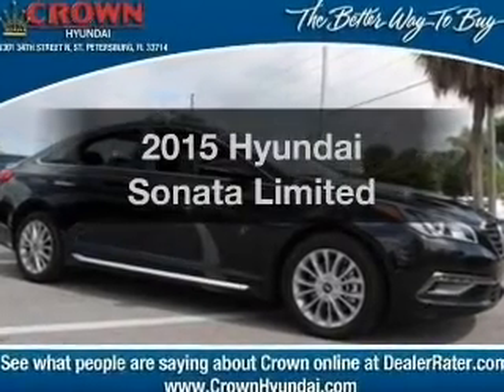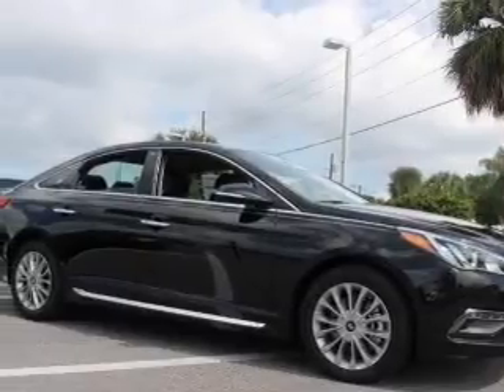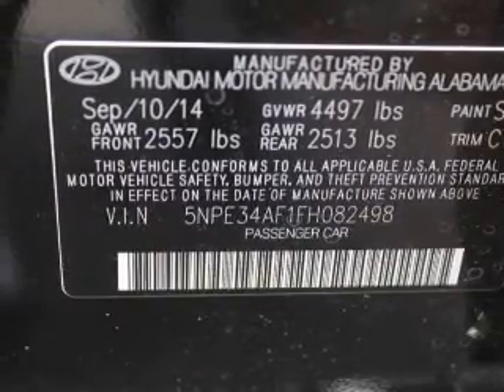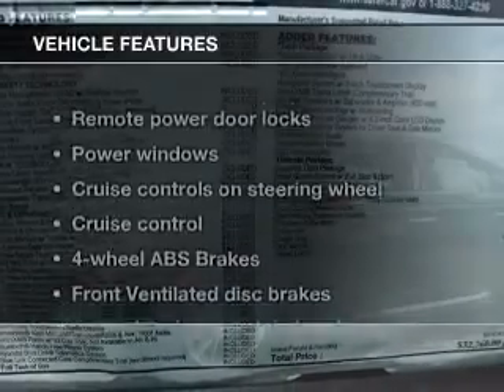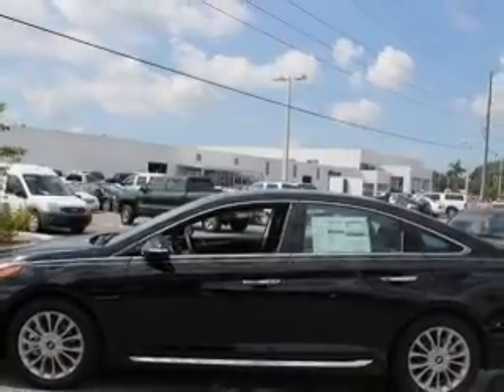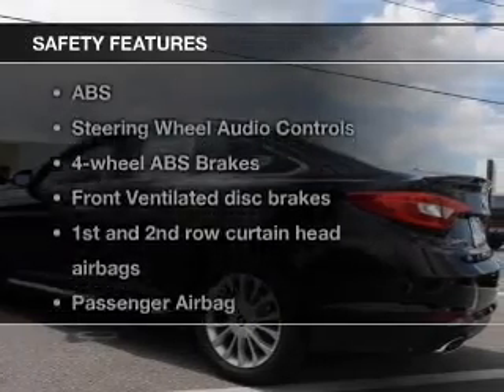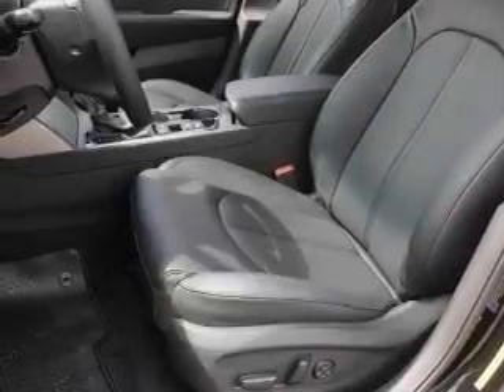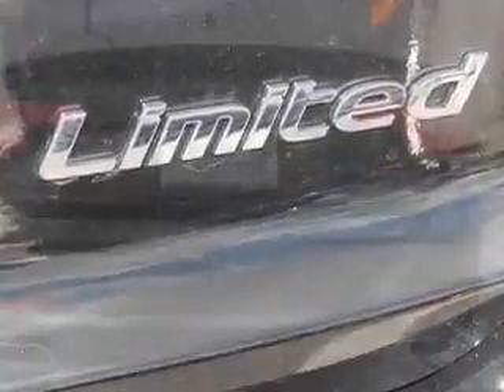2015 Hyundai Sonata - St. Petersburg FL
Year: 2015
Make: Hyundai
Model: Sonata
Trim: Limited
Engine: 2.4 liter inline 4 cylinder 16 valve
Transmission: 6-Speed Automatic
Color: Phantom Black
Mileage: 0
Address:
5301 34th St N